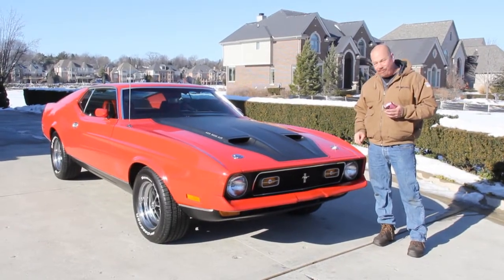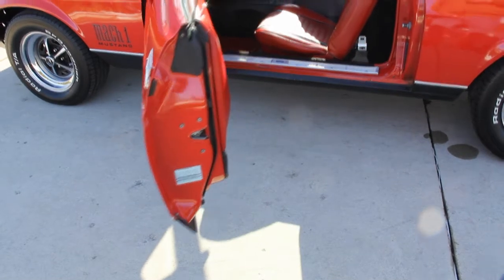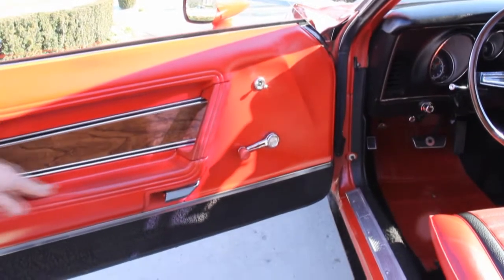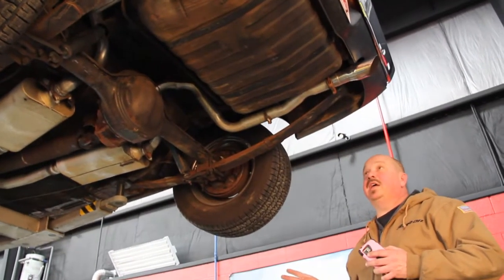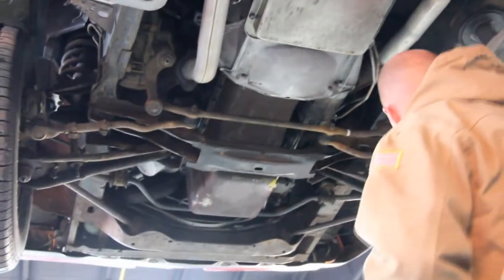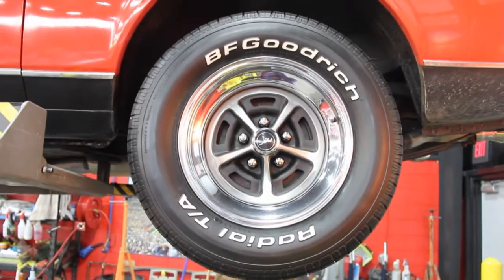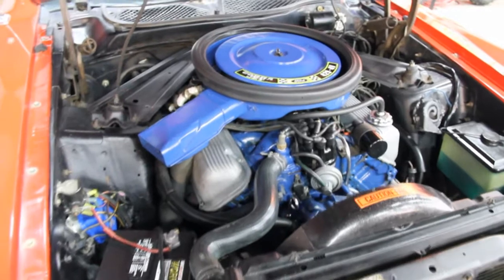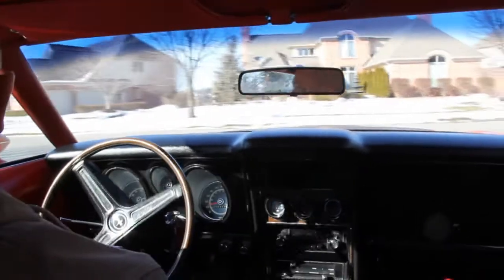1971 Ford Mustang Mach 1 Classic Muscle Car for Sale in MI Vanguard Motor Sales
1971 Ford Mustang Mach 1

Correction: In the video, Greg said this car was from California. That is not correct. This car was originally ordered and delivered to South Carolina from the factory. It has been in South Carolina its whole life aside from the last 9 months. The previous owner of this gorgeous Mustang was the 2nd and 4th owner. The Vehicle is in original condition. It has a numbers matching 429 Cobra Jet motor and C6 Transmission, neither of which have been rebuilt. It has never been repainted or restored. This survivor is in excellent condition, and has never been in an accident.

A framed copy of the November 1998 "Muscle Car Review" magazine, featuring this car, is included in the sale.

Mechanics

Numbers Matching 429ci Cobra Jet

Original C6 Transmission, Never Been Rebuilt

Aluminum Valve Covers from Factory

Quadrajet Carb, Rebuilt Once

Shock Towers in Great Shape

Radiator in Great Shape

Power Steering, Power Brakes

Disc Brakes Up Front, Rear Drum

Dual Exhaust with Flowmaster Mufflers

Original Stainless Tips

New U Joint

Steering Gear in Good Shape

Body

Straight Body, Nice Fit and Finish

Original Paint, Some Wear Marks in Paint, Has a Nice Shine

Magnum Wheels

BF Goodrich Tires

245/60/15 front, 255/60/15 rear

All Original Sheet Metal, Original Quarters

Original Tags

Bumpers Look Great

Original Space Saver Spare Tire

Original Spare Tire and Jack Instructions on Trunk Lid

Solid Floorboards

Torque Boxes Look Great

Rockers are in Great Shape

Interior

Deluxe Interior

Nice Arm Rests

Red and Black Original Interior

Some Wear on Driver Seat

Floor Mats and Carpet Look Great

Nice Dash

Steering Wheel Looks Great

Horn Works, Radio Works

Bucket Seats and Console